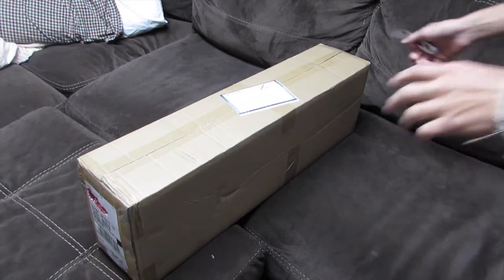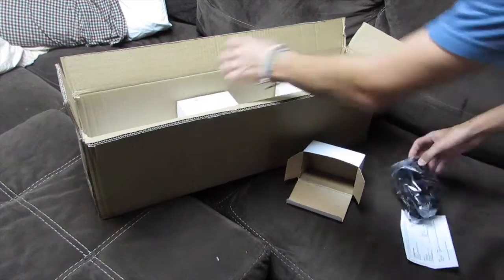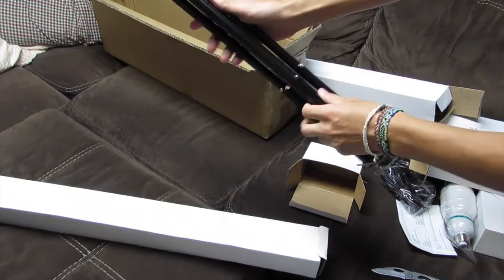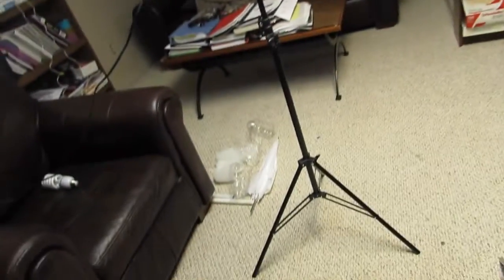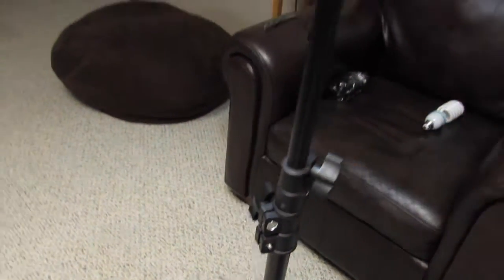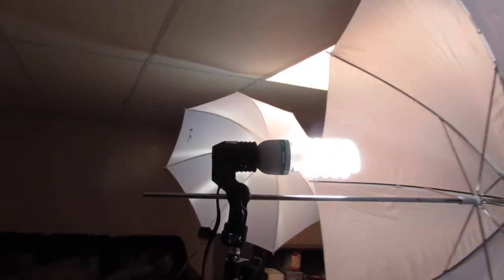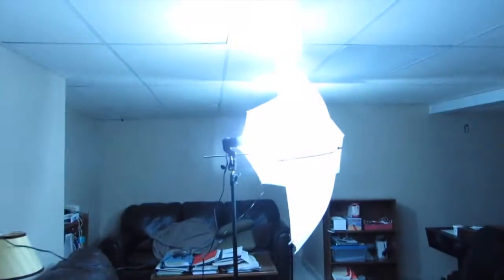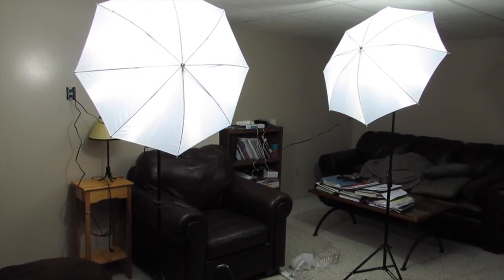Budget Studio lights Unboxing - SETUP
Photography 33" Photo Studio Soft Umbrella 2x 45W Bulbs Continuous Lighting Kit

(2) 33" Translucent Umbrellas
(2) 45w 5500k Daylight Bulbs
(2) 7 Feet Light Stands
(2) AC Swivel Umbrella Holders

Julius Studio Umbrella Light Kit:
Be a Professional Photographer
Complete Set for a perfect shot
Ideal for eBay Seller & Home or Office

 2 x JULIUS STUDIO Photo Studio White Premium Umbrella Reflector

Made of High Quality Nylon Construction
Works well to diffuse the light from any Flash/Strobe Light and Constant Light
(See Application Image shown above)
White: produce neutral color temperature
Lightweight and Easy to set up
Premium Umbrella Snow White translucent Reflector (33" Wide)
Adjustable Light Head for perfect light stream to your object
Reflect and Spread light stream evenly
Eliminate glare and spots.

2 x JULIUS STUDIO 86" Tall Studio Quality High Output Light Stand
Solid Safety 3 Legs Stages
Light Weight: Easy to Move
Indutrial Standard Mounting Stud
Solid Locking System for Light Safety
Height adjustable Min 30" - Max 86.5"

2 x Premium JULIUS PRO STUDIO Day-Light Studio Light Bulb
Energy Saving Compact Fluorescent Spiral Bulb
- Saves energy up to 80%
Regular Screw Base
Color Temperature: 6500K
Watts: 45W
- 45 watt x 1 compact fluorescent 200 watt equivalent
Style: Spiral
Lamp Tone: Day Light
Overall Diameter: 3”
Overall Length: 8”